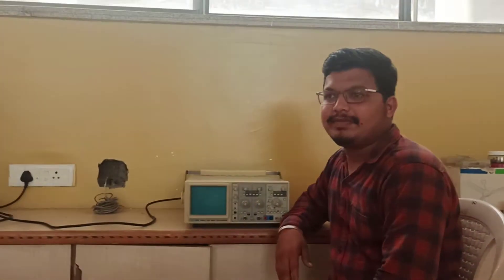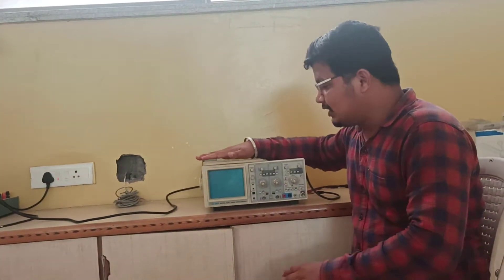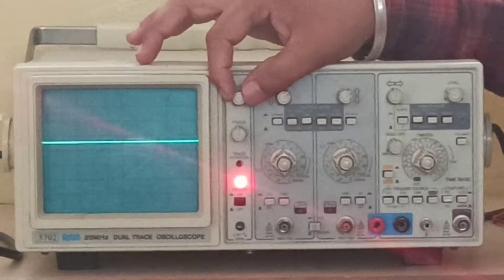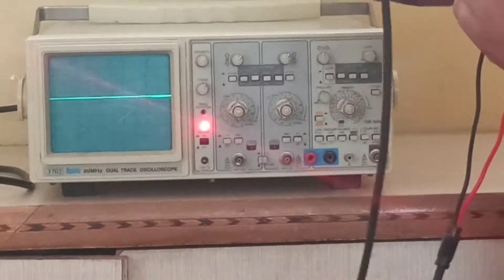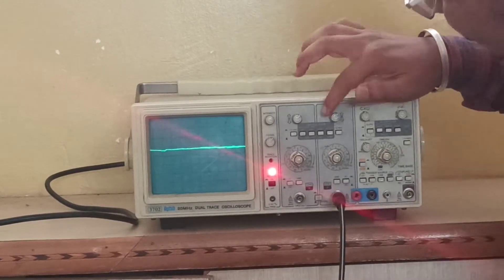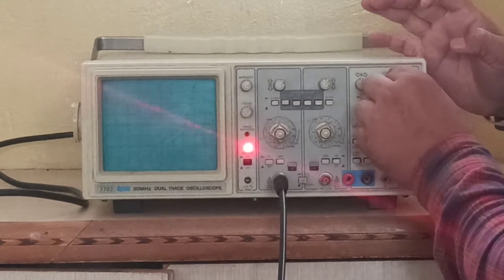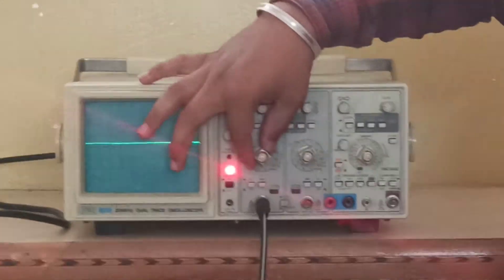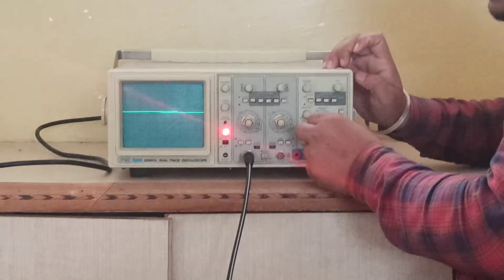AE Lab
Brief description about CRO(cathode ray oscilloscope)...